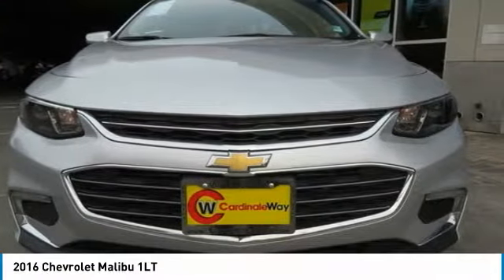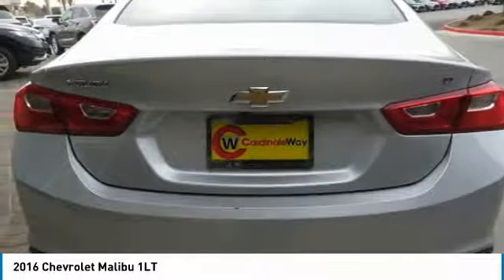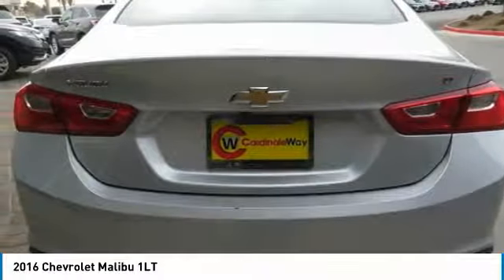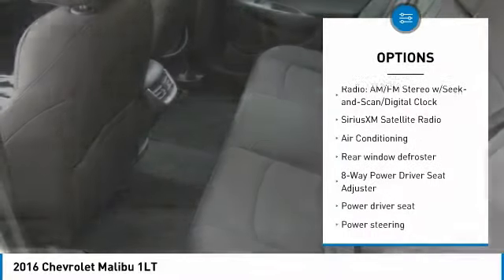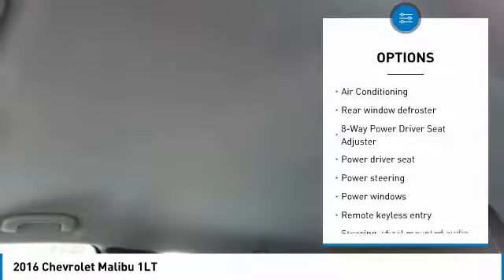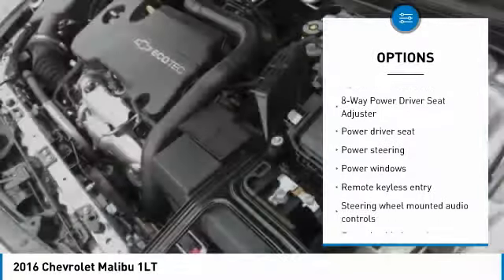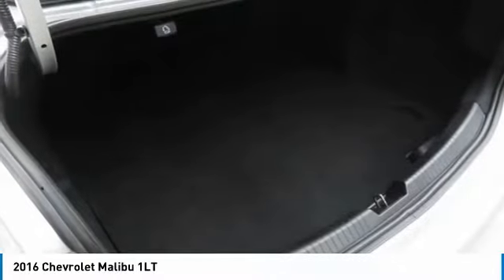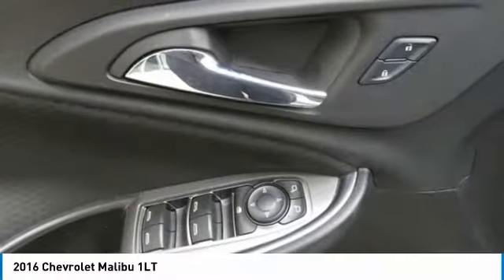2016 Chevrolet Malibu Las Vegas NV P1502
2016 Chevrolet Malibu 1LT

CardinaleWay Acura
7000 West Sahara Ave

CARFAX One-Owner. Clean CARFAX. Silver 2016 Chevrolet Malibu 1LT 1LT FWD 6-Speed Automatic 1.5L DOHC  Recent Arrival! 37/27 Highway/City MPG  Awards:     2016 IIHS Top Safety Pick  with optional front crash prevention     2016 IIHS Top Safety Pick      2016 KBB.com 16 Best Family Cars     2016 KBB.com Best Buy Award Finalist  Vehicle price and availability are subject to change without notice.